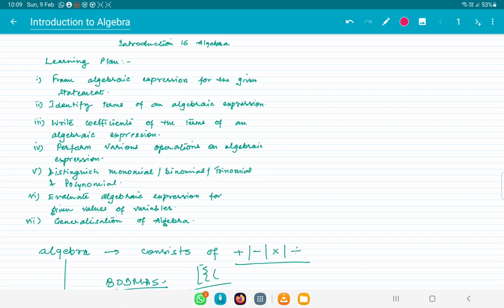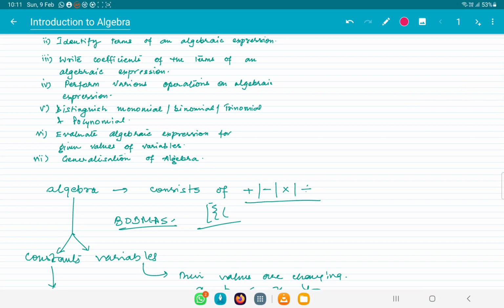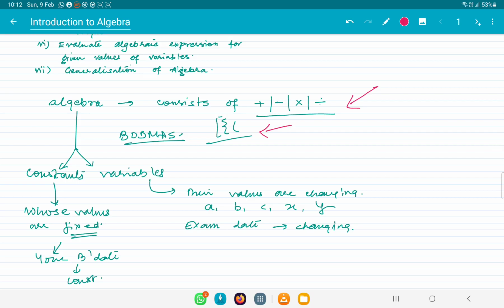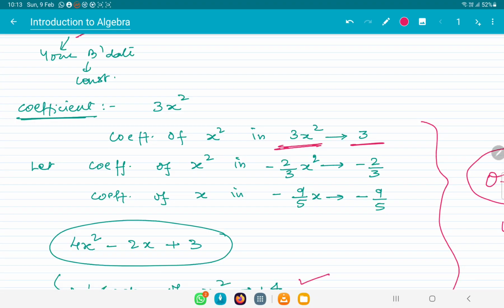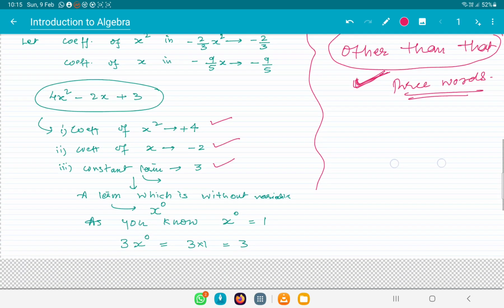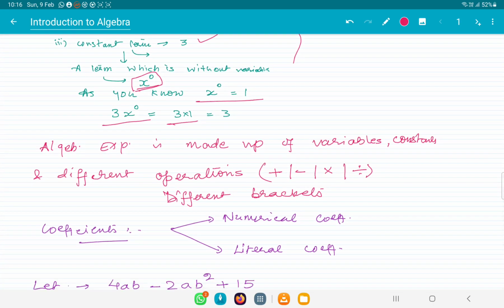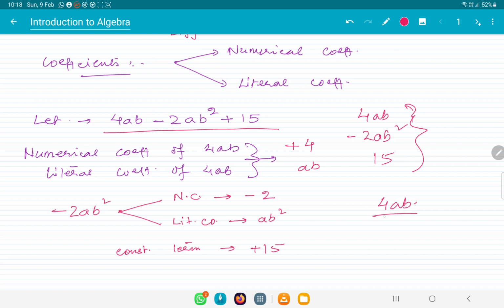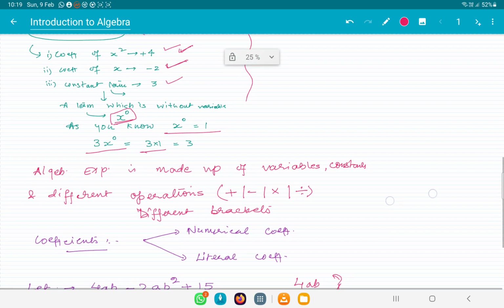Class 6: Introduction to Algebra:Constants,Variables & Coefficients.